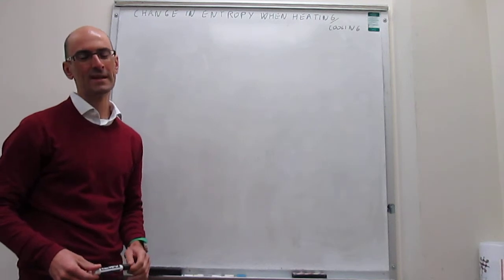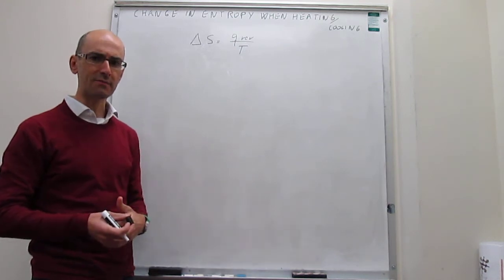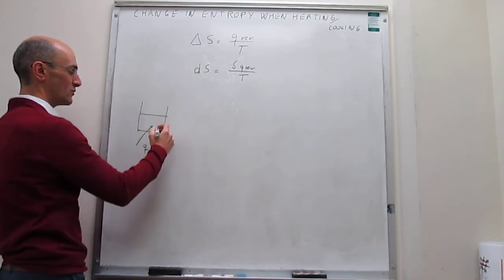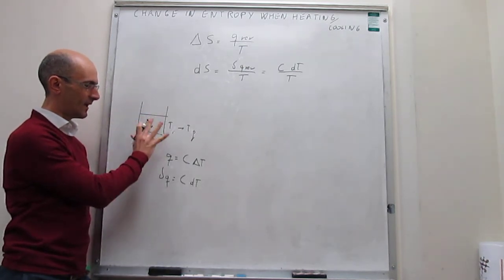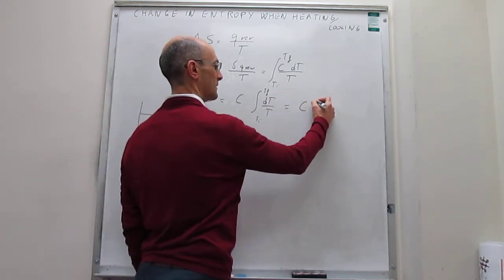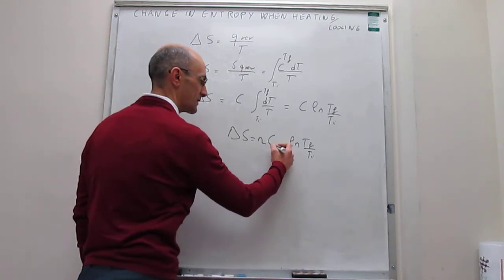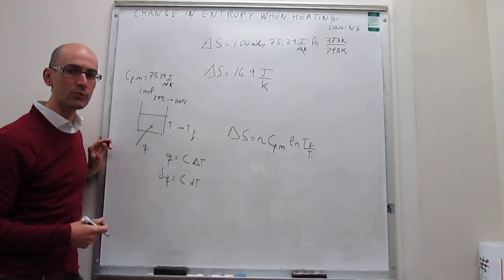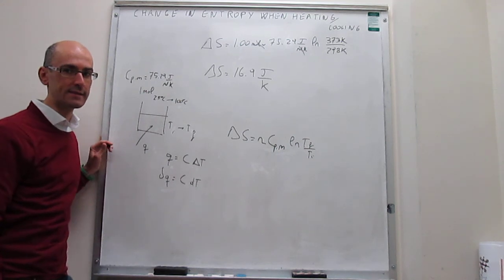Change in entropy when heating/cooling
10-5  This video explains how to calculate the change in entropy when heating or cooling a system